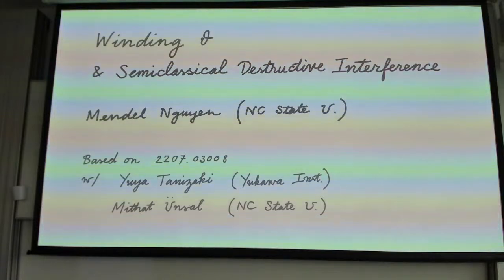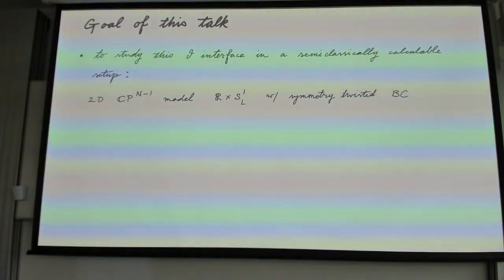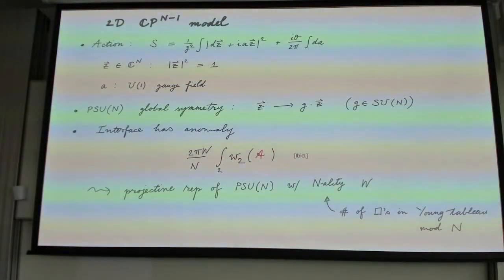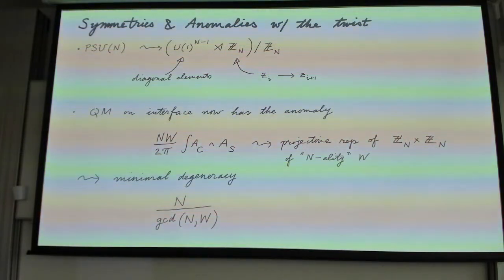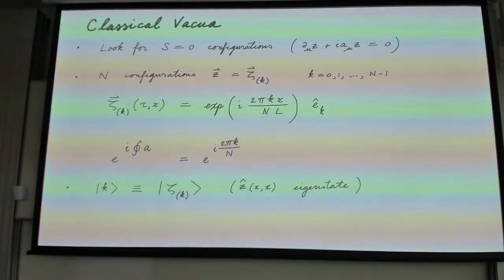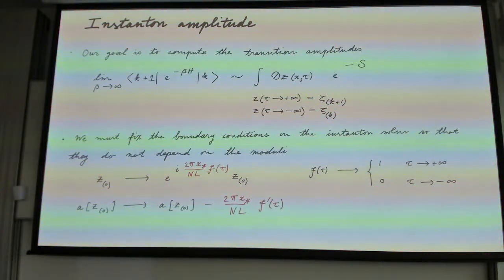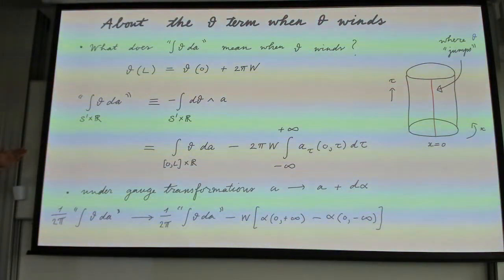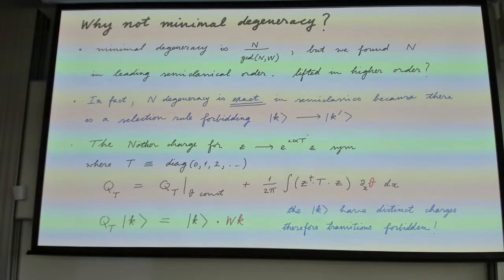Winding theta and semiclassical destructive interference - Mendel Nguyen